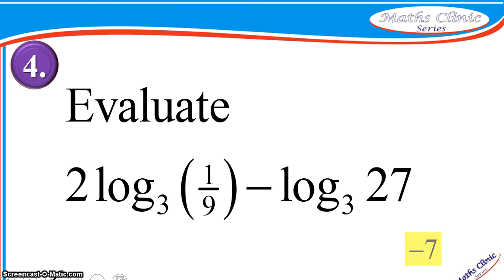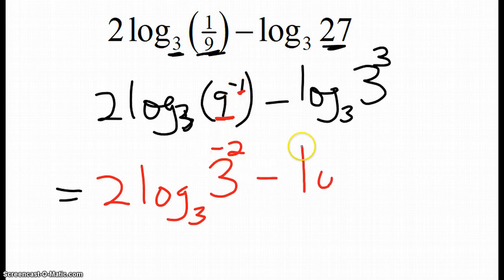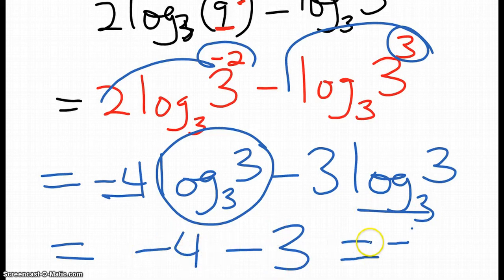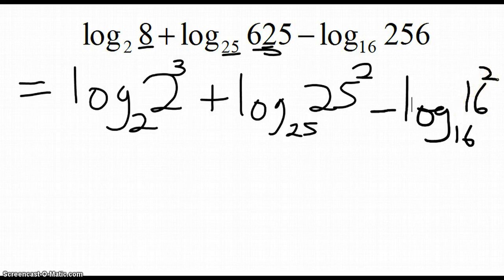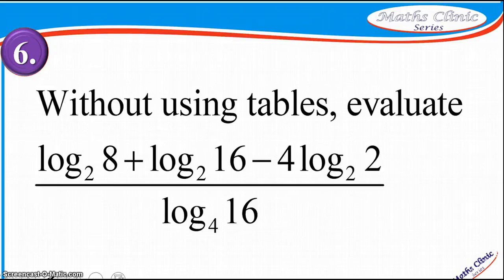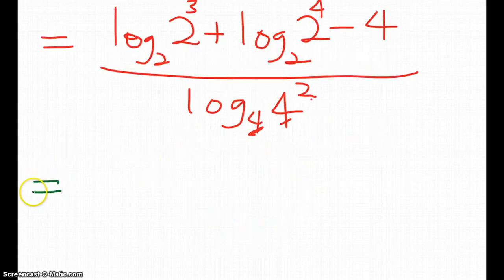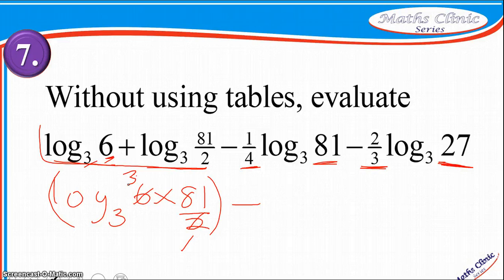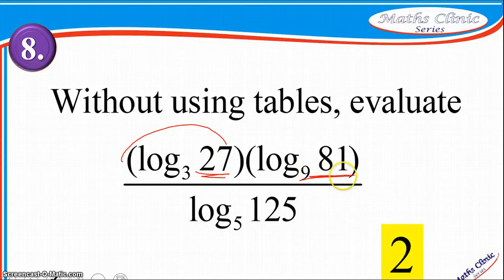Solved Quations on Logarithms Part 2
Welcome to the Maths Clinic Series! In this lesson, we solve carefully selected logarithm questions to help SHS students and WAEC candidates strengthen their understanding and exam readiness. Don’t miss Part 3!